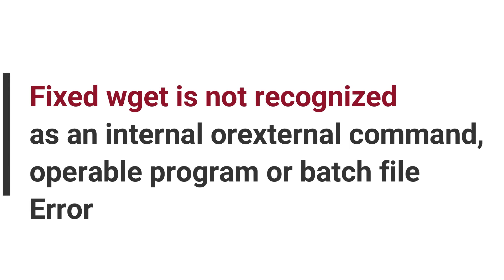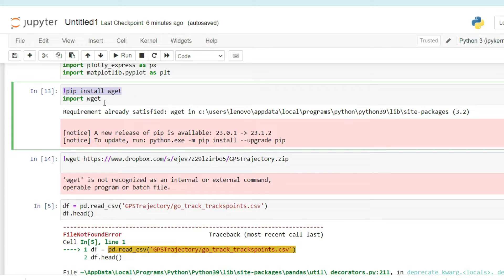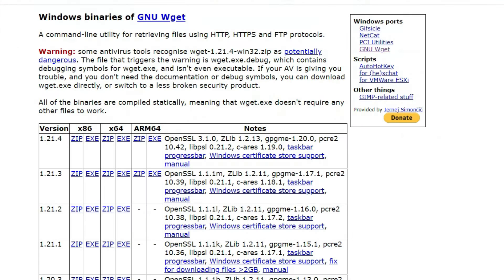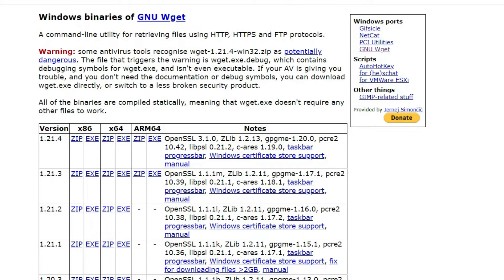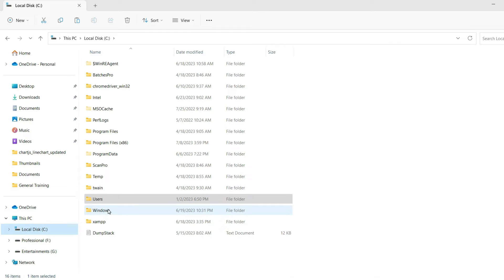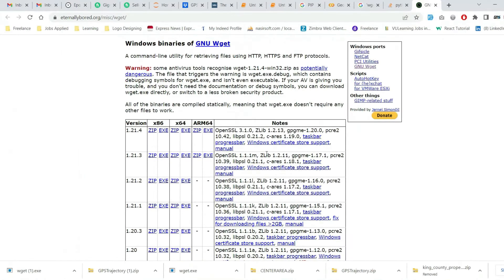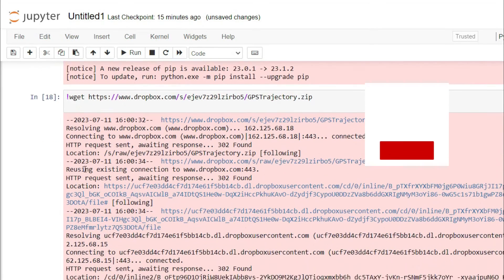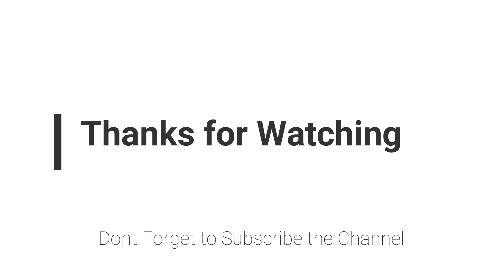Fixed Wget not recognized as internal or external command